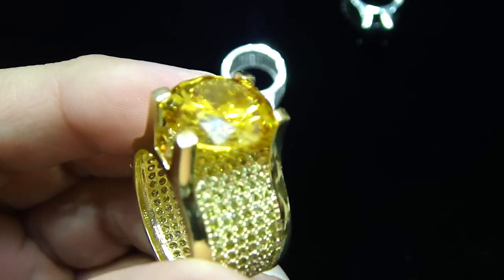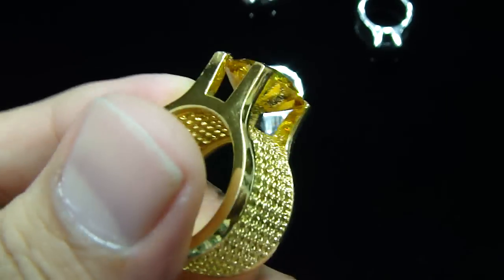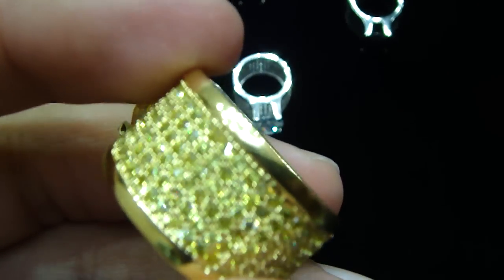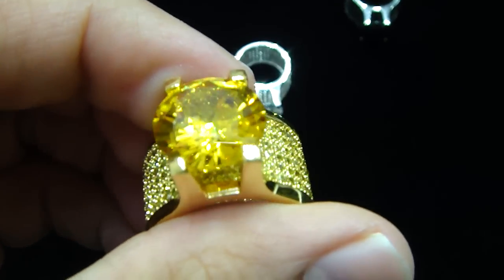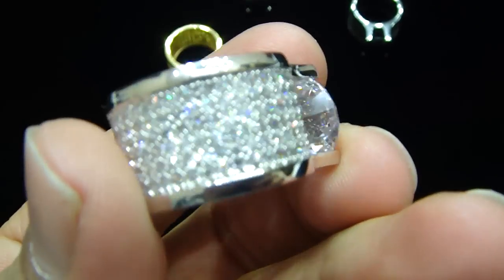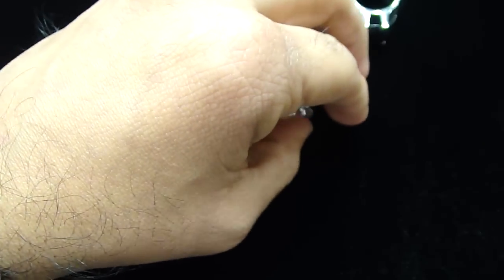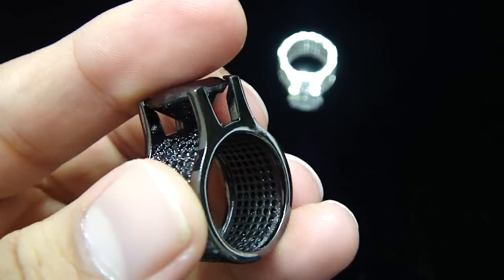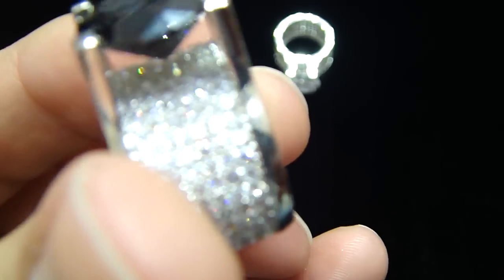Mr Chris Da Jeweler Lab Diamond 360 Solitaire Ring ( Only $89.99 )